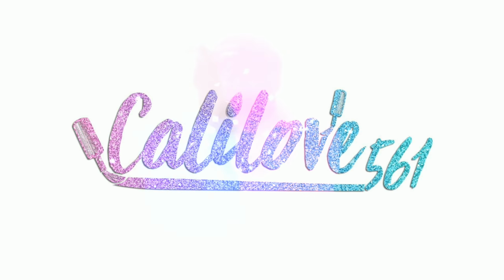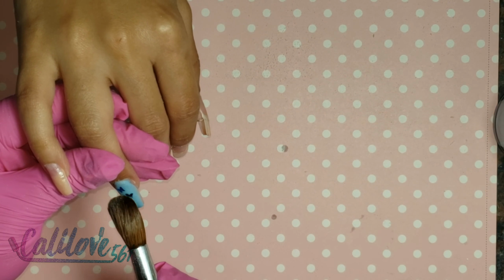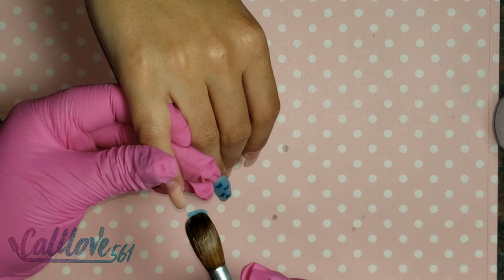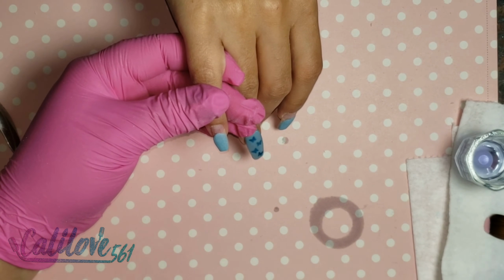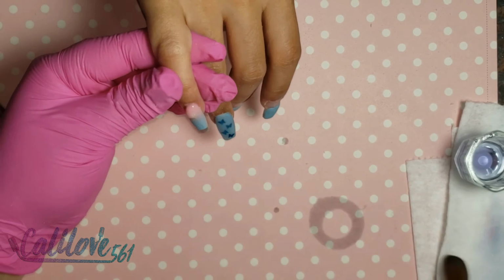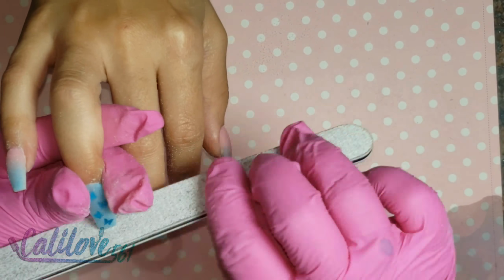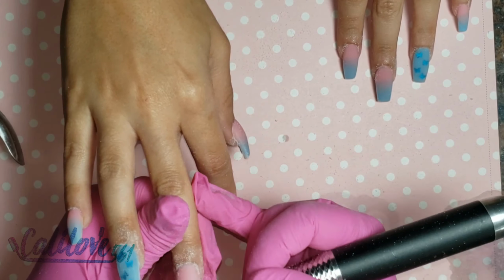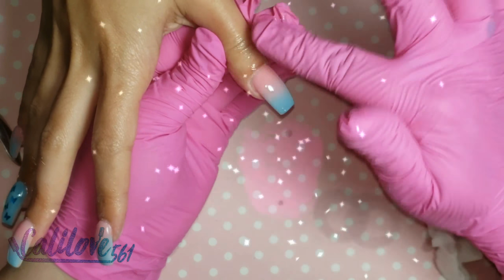🦋COLORED ACRYLIC REFILL.PLUS HOW TO SAVE $MONEY ON KUPA MONOMER ALMOST %50 OFF!!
Hi guys .so today we did a baby blue ombre fill on my client. With some cute little blue holo butterfly's. Also this video will help with anyone that would love to save almost half off kupa monomer liquid.